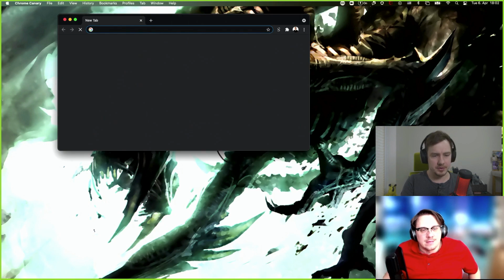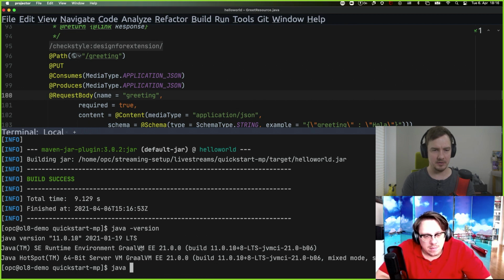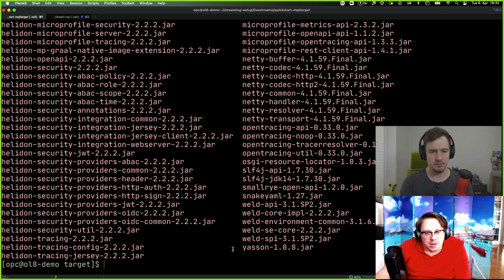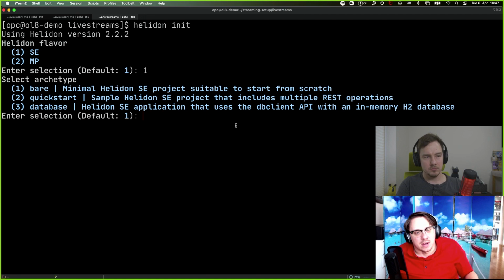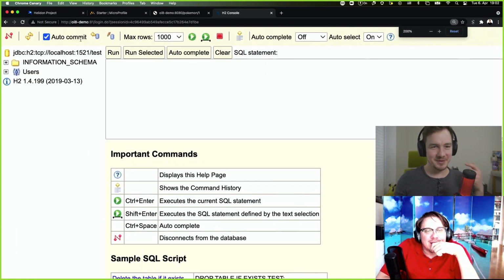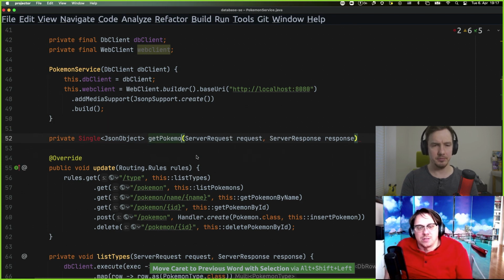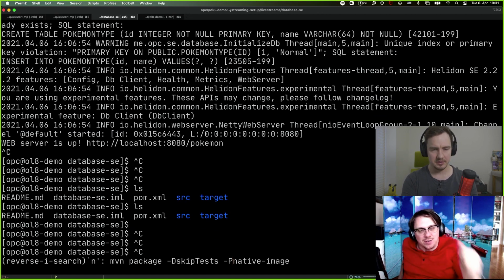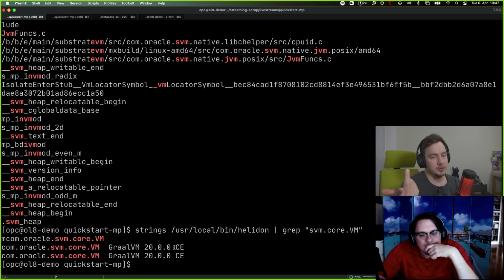GraalVM: Helidon basics, performance, and integrations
Helidon developer Dmitry Aleksandrov joins GraalVM Developer Advocate Oleg Šelajev to explore Helidon application development.